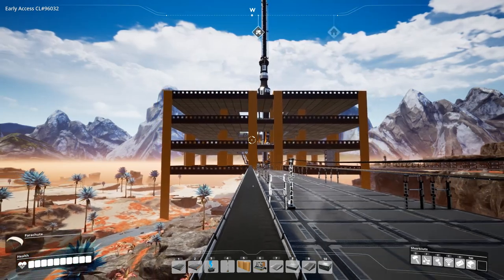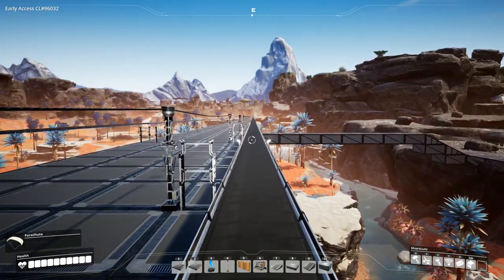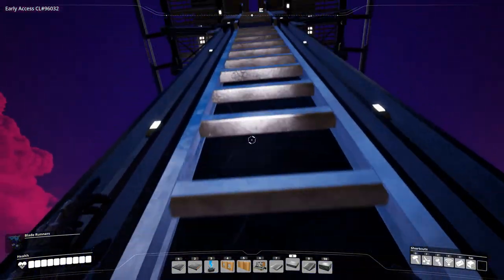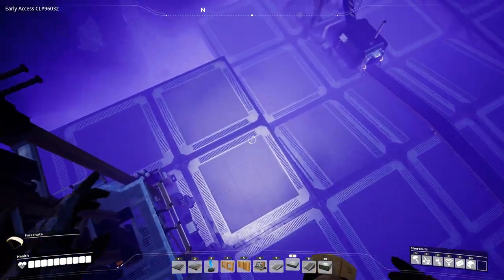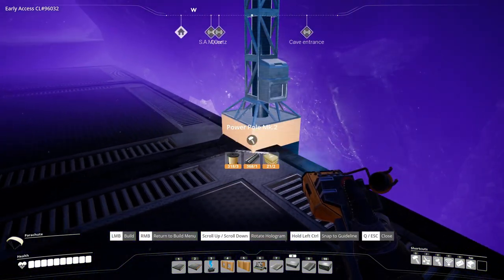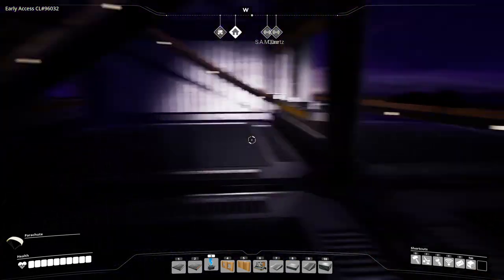COAL MINING AND BELTING - Satisfactory Tower #22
First look at the amazing Early Access game of SATISFACTORY.
Build a factory and explore the foreign planet in beautiful first person 3D perspective.
If you like Factorio, you will certainly also love Satisfactory!

This series is designed for YouTube and will run in parallel with my streamed series on Twitch.
This base will focus on building a single gigantic factory tower.

Schedule:
1 episode / day

Thanks to Coffee Stain Studios for providing a copy of the game to be for presentation on this channel